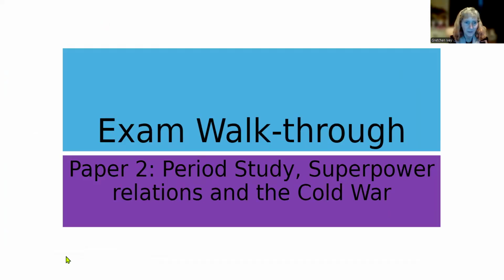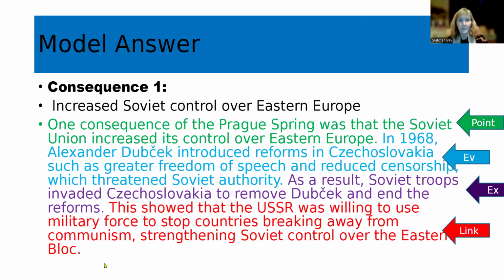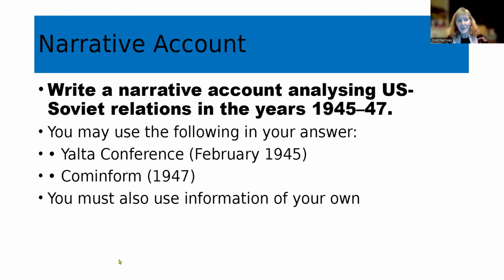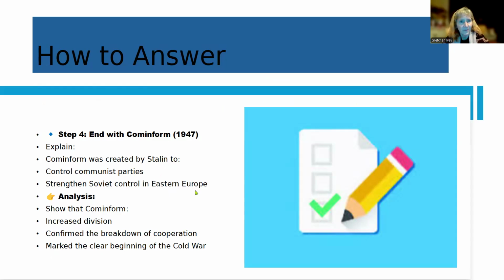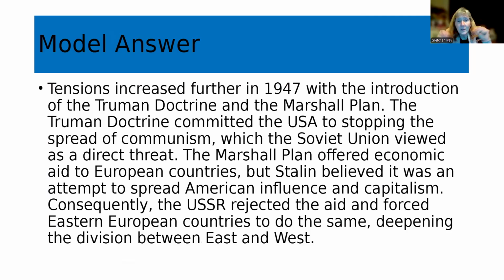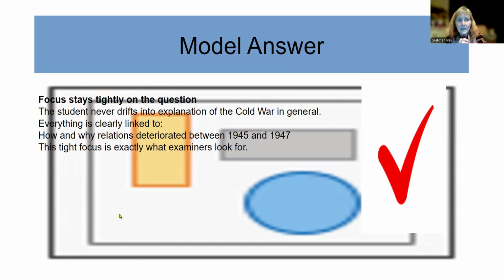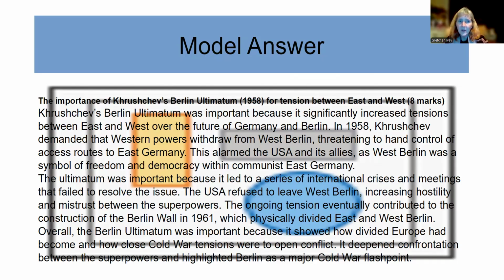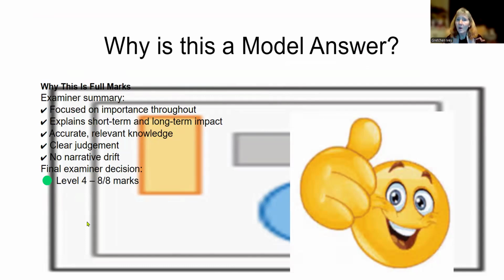Cold War Exam Tips: Ace Paper 2 Step-by-Step 📝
Ready to ace your Cold War Paper 2 exam? 📝 This video is your ultimate gateway to mastering superpower relations during the Cold War! Join us for a comprehensive guide packed with step-by-step walkthroughs, model answers, and exam tips that will boost your confidence and help you secure those top marks.

Explore a sneak peek into the structure of Paper 2 as we break down different question types like "Explain Two Consequences" and "Write a Narrative Account." Discover proven strategies, learn how to structure your answers using the PEEL format, and understand key events like the Yalta Conference, Prague Spring, and the Truman Doctrine. With our guidance, you'll uncover the secrets to crafting high-scoring responses.

This video is your key to success in tackling GCSE history exams! Whether you're studying superpower relations or gearing up for your British depth study, we've got you covered. Hit play and let the learning adventure begin! Dive into a seamless exam preparation journey with our commitment to effective preparation and expert tips. Let’s get started! 🚀

CHAPTERS:
00:00 - Introduction
00:42 - Paper Structure Overview
02:48 - Consequences Explained
09:21 - Narrative Account Analysis
11:26 - Answering Techniques
15:30 - Examiner's Checklist
20:38 - Model Answer Breakdown
24:24 - Question 2 Discussion
27:10 - Question 3 Insights
32:13 - Exam Walkthrough Summary